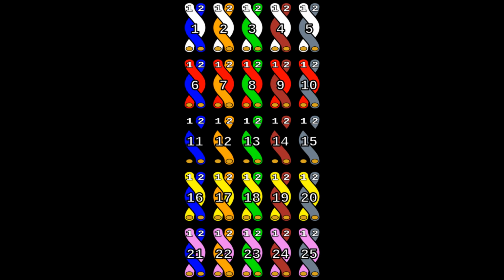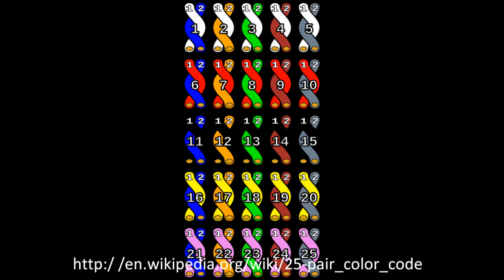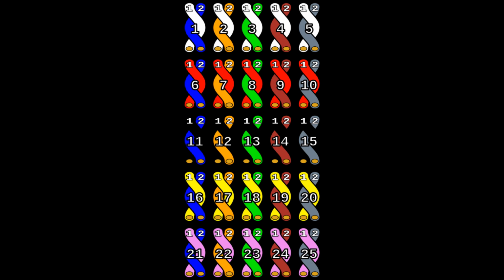Telecom wiring color code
Simple explanation of the basic Telecom wiring color code.  Video shows the actual wires and a chart.  The 25 pair color code is the foundation.
The initial five colors are BLUE, ORANGE, GREEN, BROWN, and SLATE (aka: Grey).  Those five colors are expanded by the addition of "Tracer" colors: WHITE, RED, BLACK, YELLOW, and VIOLET (aka: Purple).
DIY Telecom is a channel devoted to the simple explanation and demonstration of Telecommunications topics.